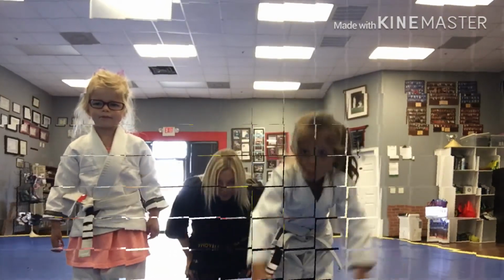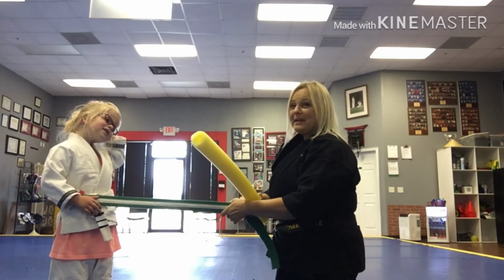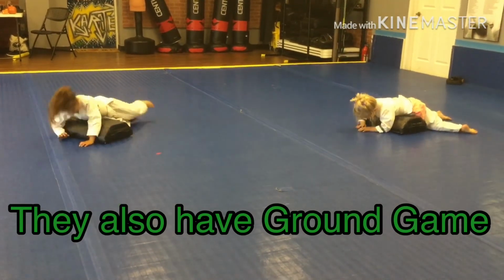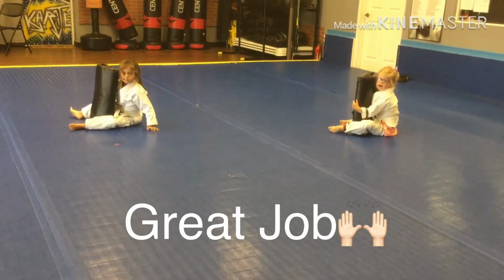Little Essentials Class Highlights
Age 3 students working on listening, following through, respect & performance. Martial Arts is a GREAT tool to help develop young minds!